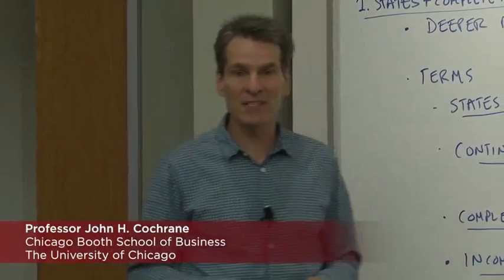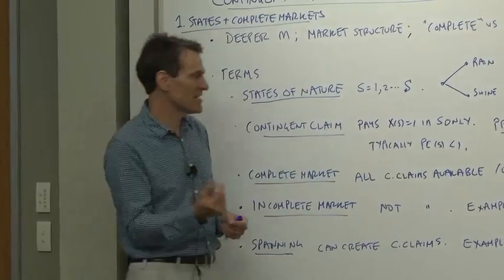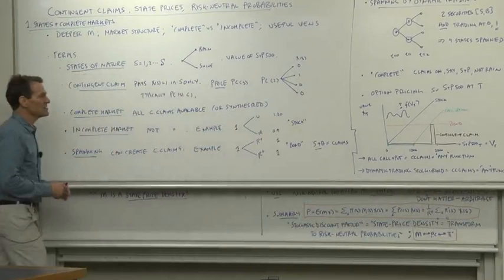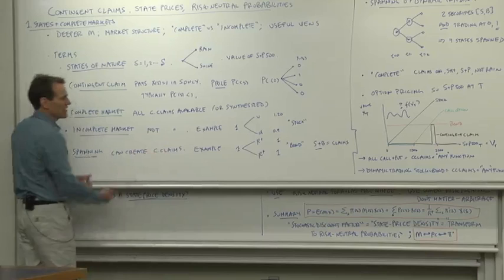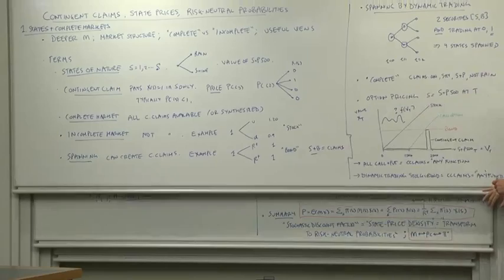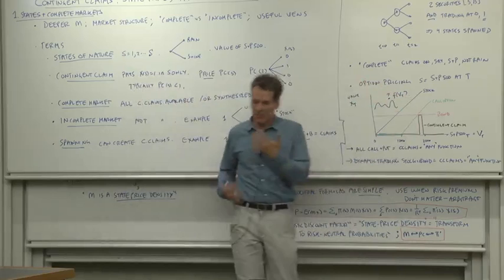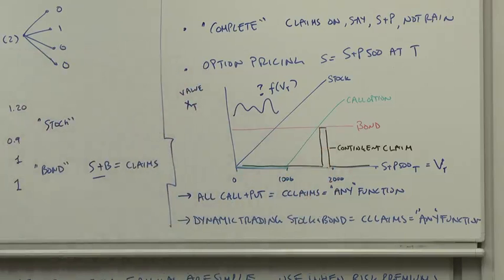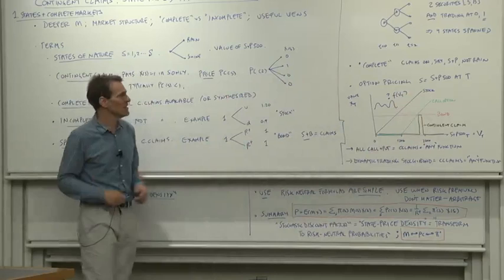4a.1 States & Complete Markets